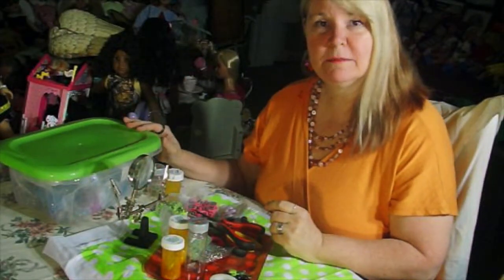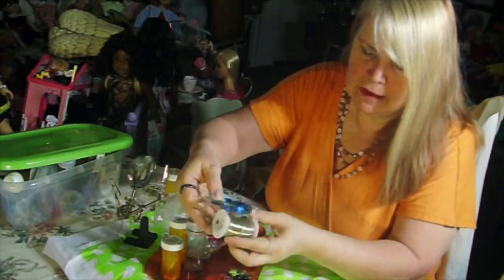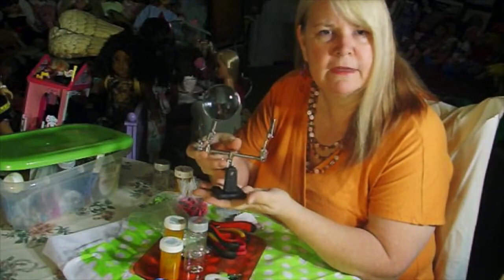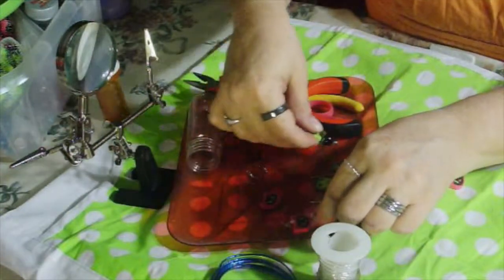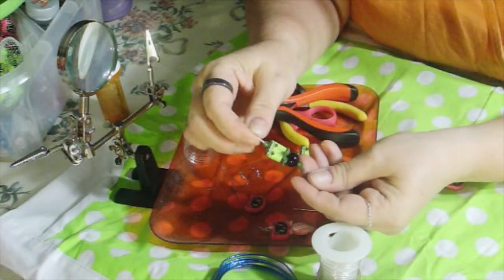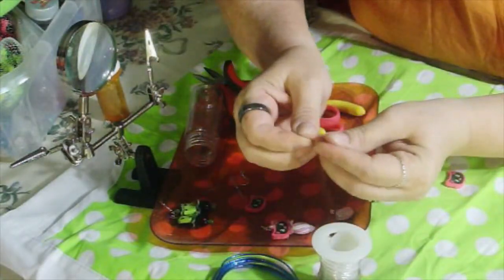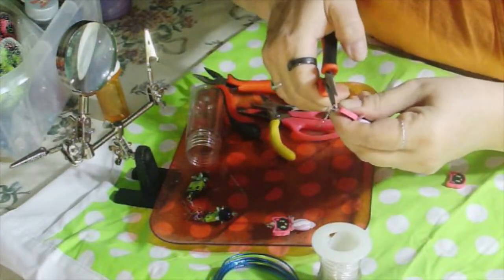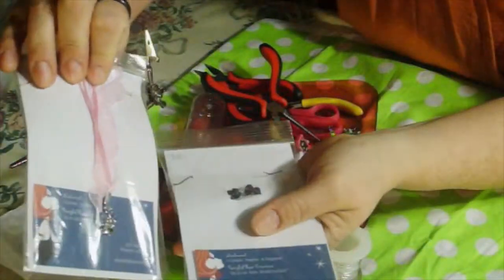How to Make Eraser Earrings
COM110  assignment on how to make earrings out of erasers.